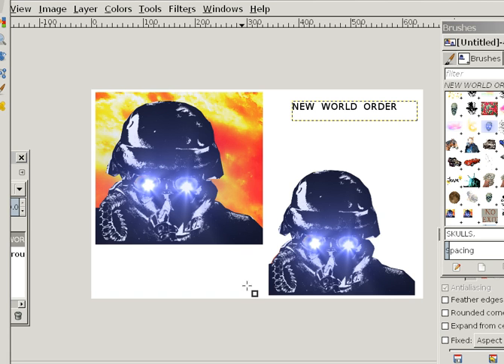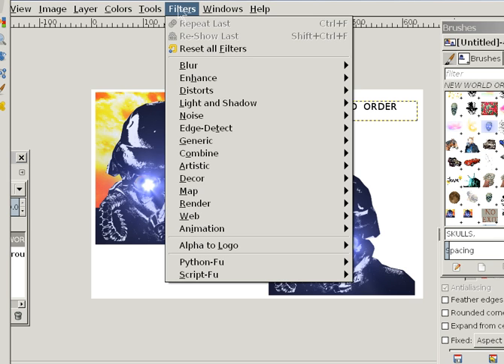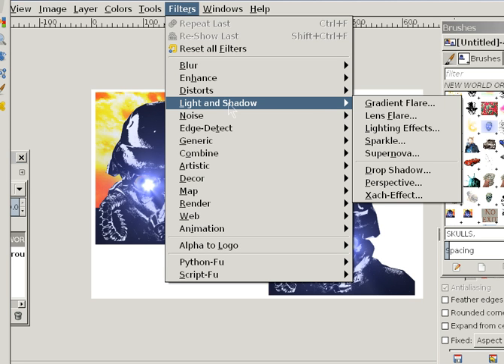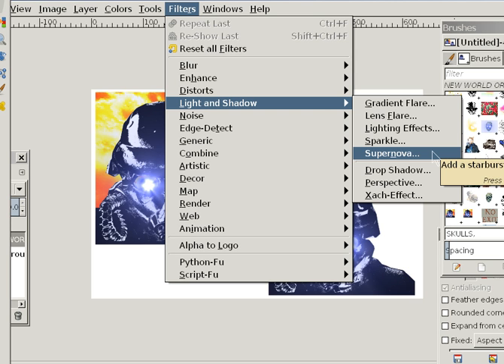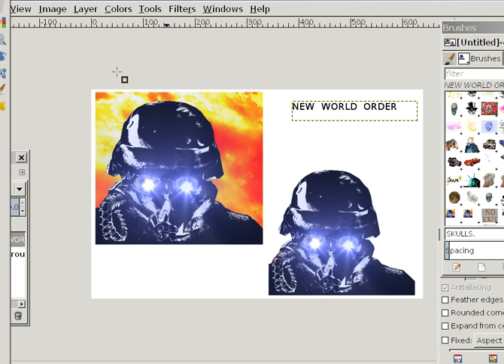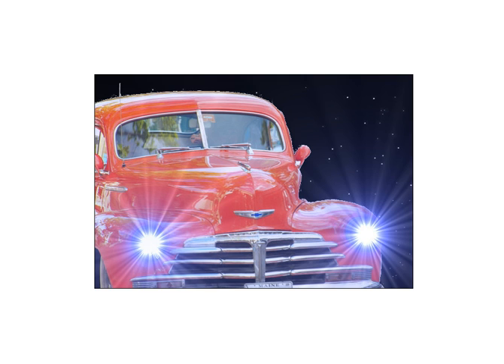SUPERNOVA GIMP TOOL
This is a short video I threw together to show a few examples of how I use the gimp supernova tool.  I think it's a pretty easy to use tool with some very cool results - check it out.  Also, if your searching for new or interesting gimp brushes, check out my I just added a set of automobile brushes to the site and all my gimp brushes are free to use as you like.